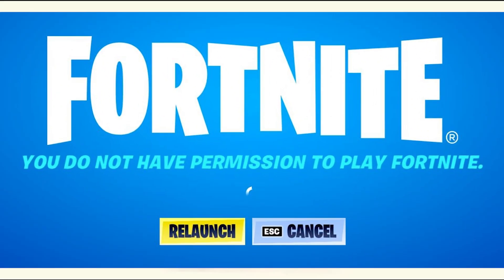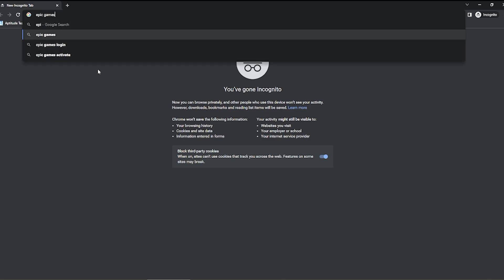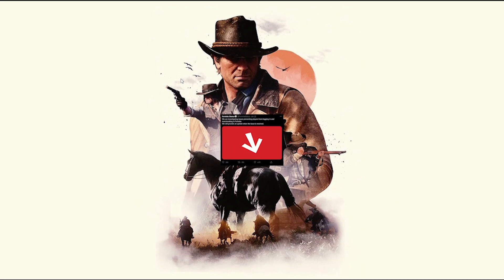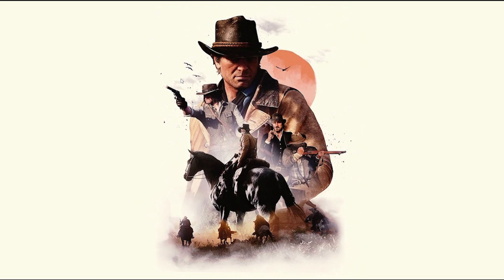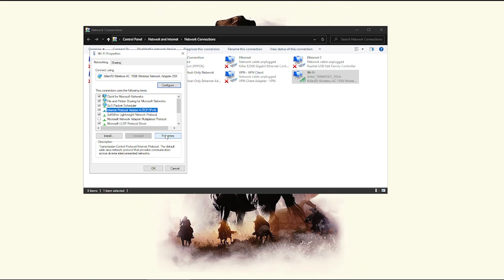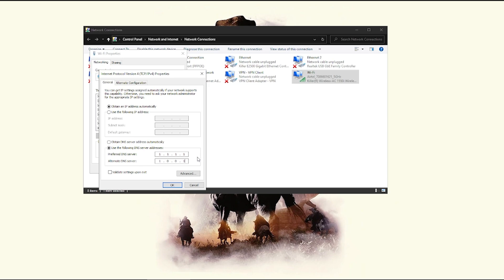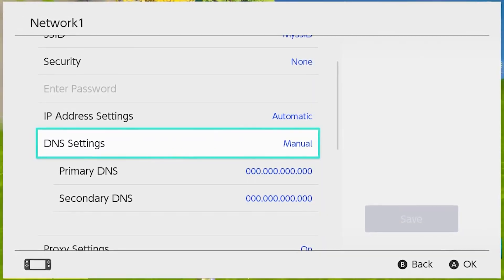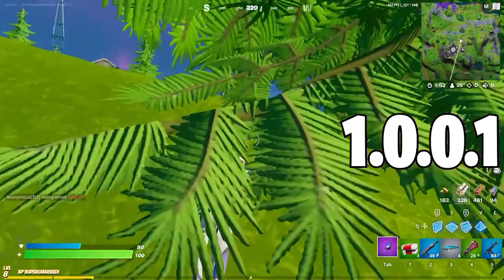How to Fix You Don't Have Permission to Play Fortnite Error Chapter 3 (PC/Nintendo Switch)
This Video Will Fix the Problem "You Don't Have Permission to Play Fortnite" in PC and Nintendo Switch.

Unfortunately, there aren’t many that players can do anything about it.
An mistake in reading your account profile privileges appears to be the
source of the problem. As a result, the authentication server is unable to
determine if you have “permission” to play Fortnite and, as a result, is unable
 to correctly log you in.

The error could be related to your previous account. If your Epic Games
account has linked to other accounts, you may meet this “You do not have
 permission to play Fortnite” error. The issue seems to come from a mismatch between accounts.